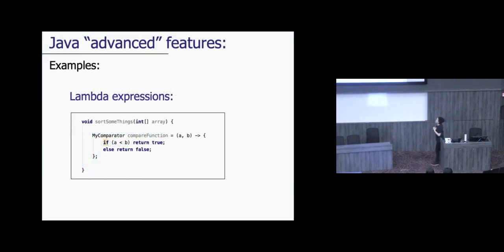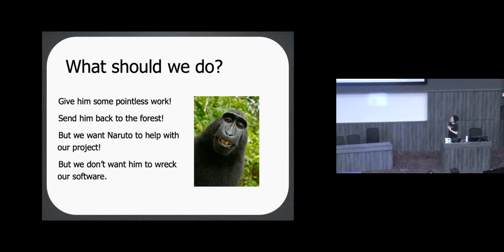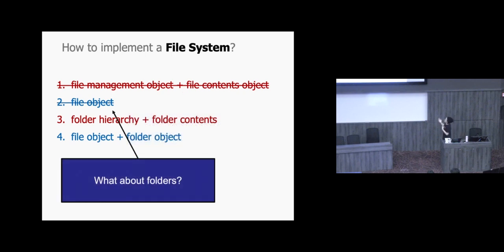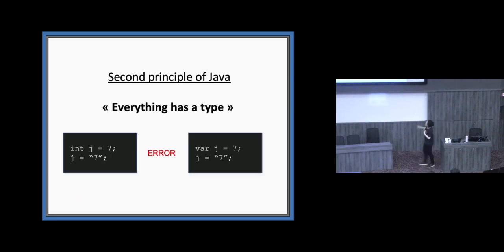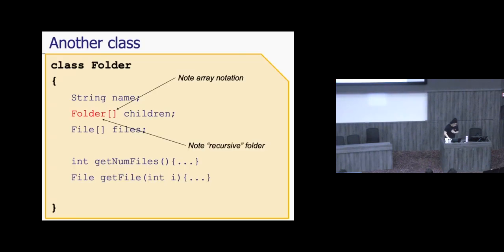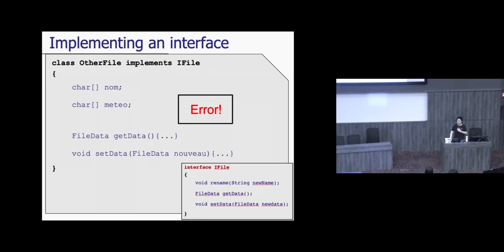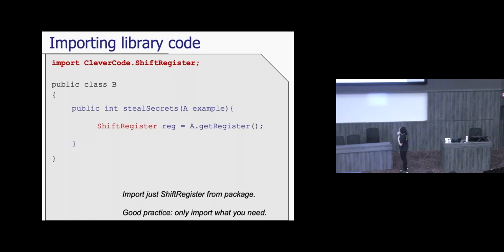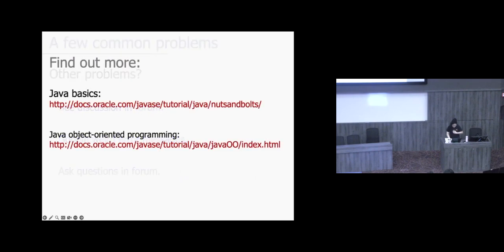CS2040S Lecture 2